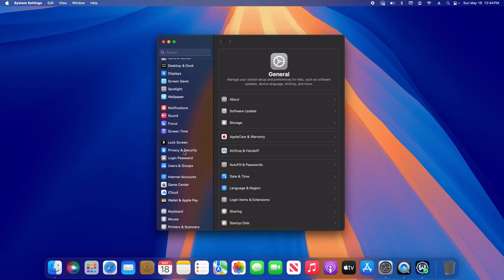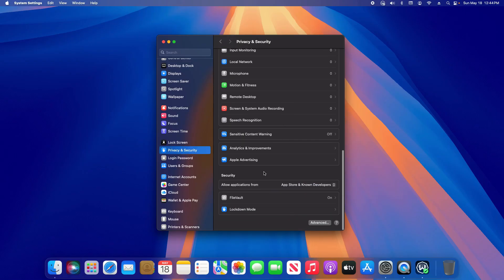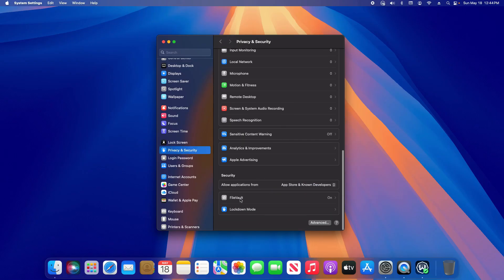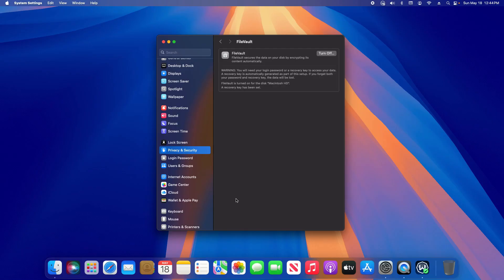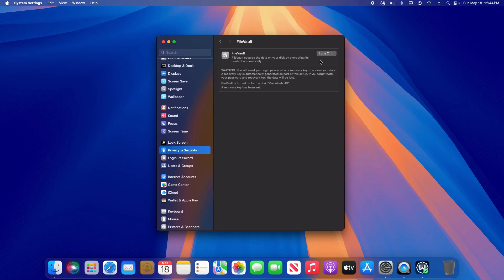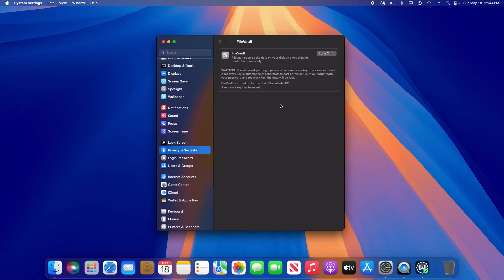How To Quickly & Easily Encrypt Your Mac | Protect Your Data | A Quick & Easy Guide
This tutorial shows users how to fully encrypt their Mac computer using a built in feature in macOS. This is the quickest and easiest way to encrypt data on your drive to keep it protected.

MacBook Pro

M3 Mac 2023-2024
MacBook Air
MacBook Pro